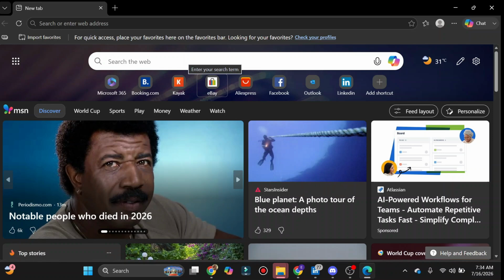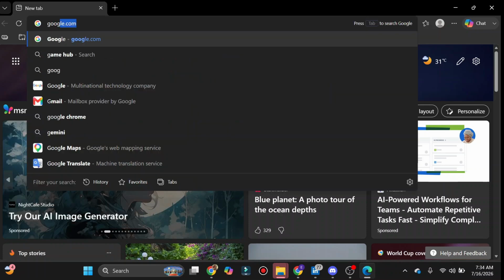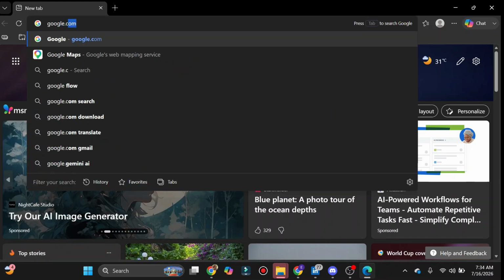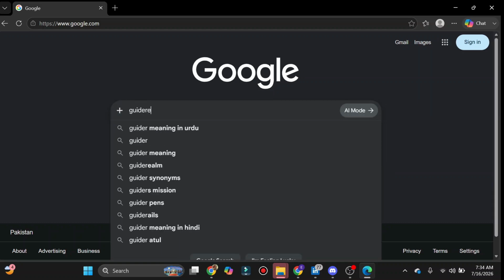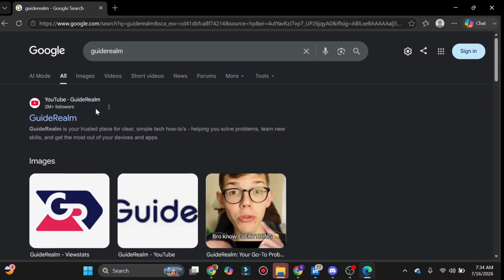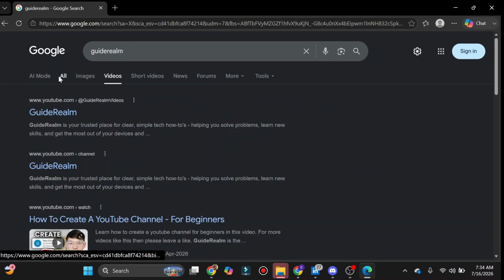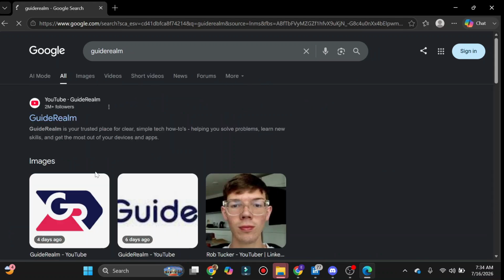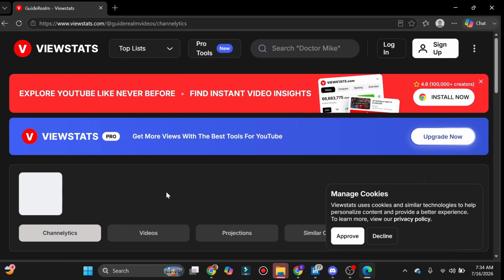Search Google.com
Want to learn how to search on Google? In this simple step-by-step tutorial, I'll show you how to use Google Search to find websites, images, videos, news, and more. Whether you're new to using the internet or just need a quick guide, this video will help you search Google easily and find the information you're looking for.